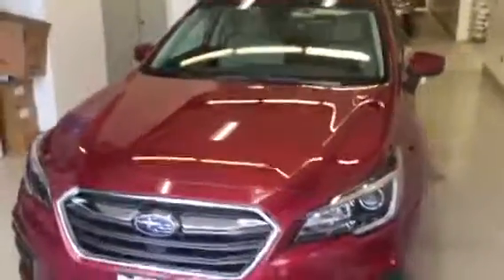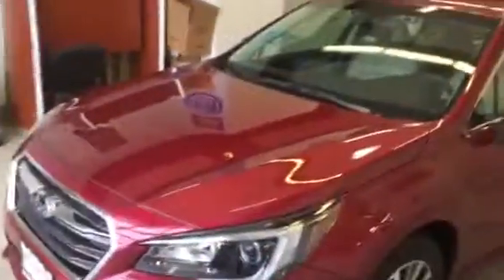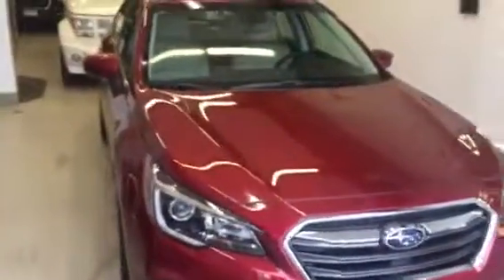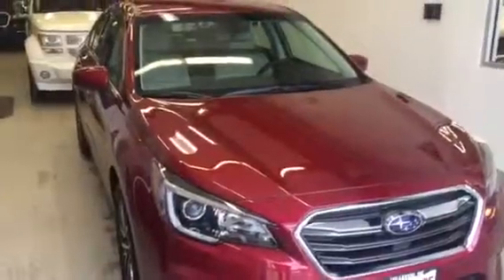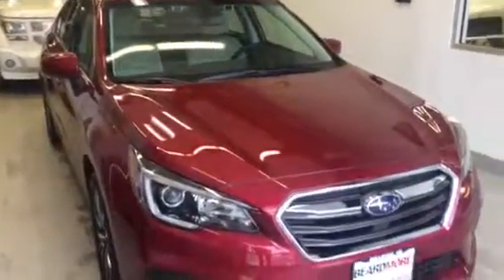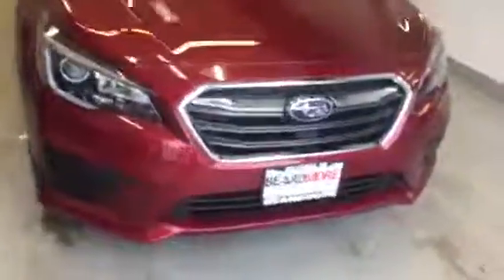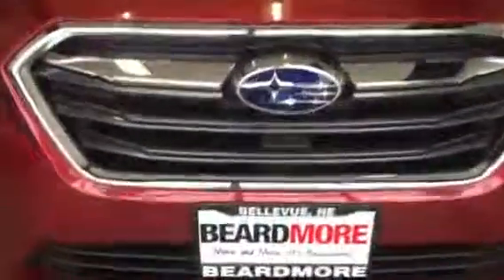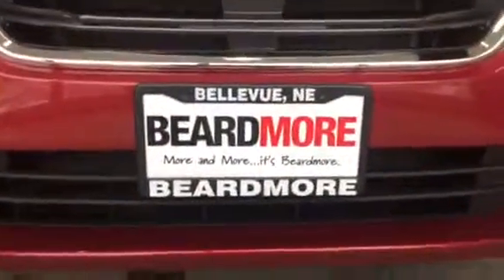2019 Subaru Legacy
Ethan Dubois @ Beardmore Subaru does a walk around of a 2019 Legacy